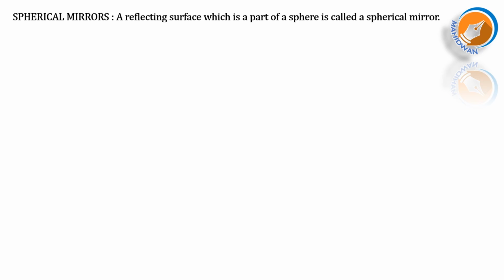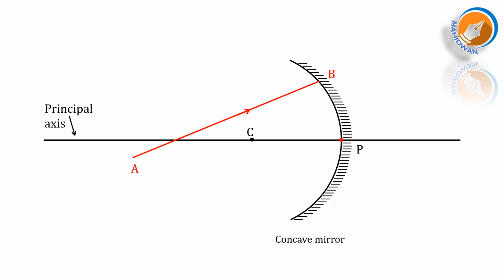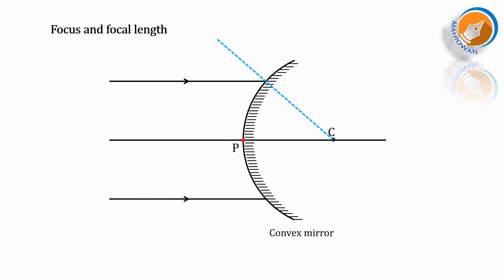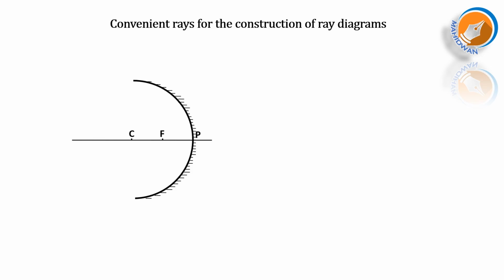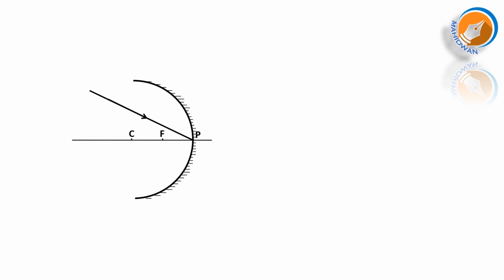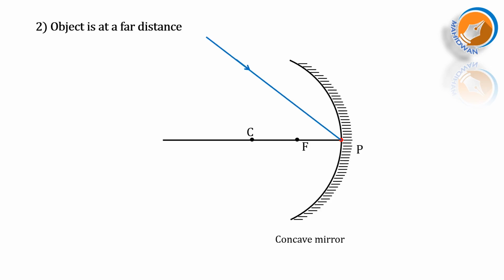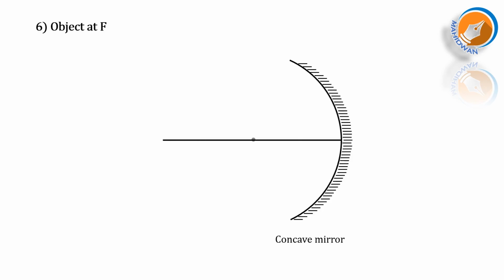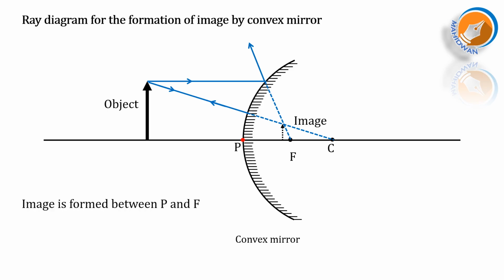9 Physics, Reflection, Spherical mirrors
You can see this video at 2X speed also